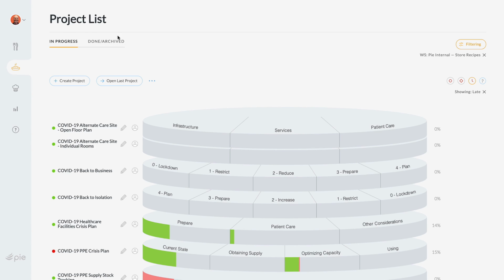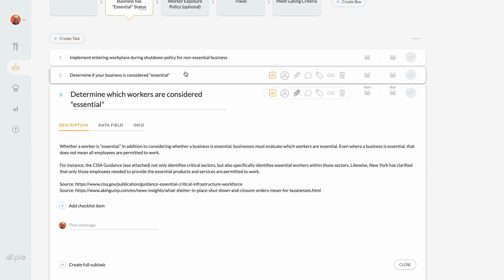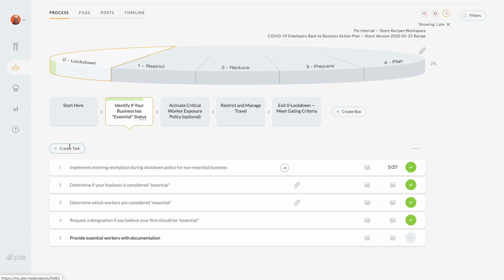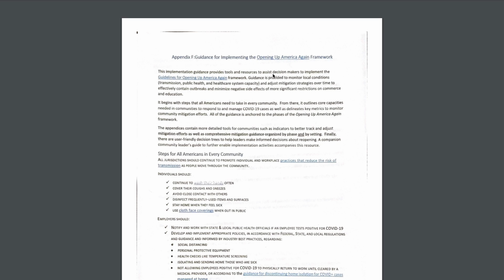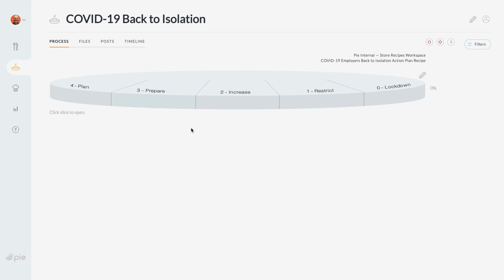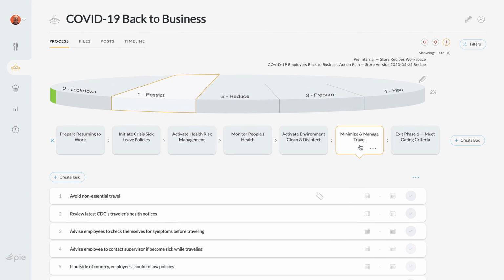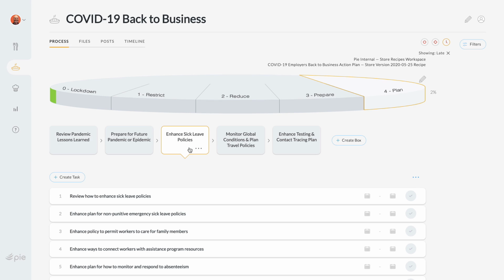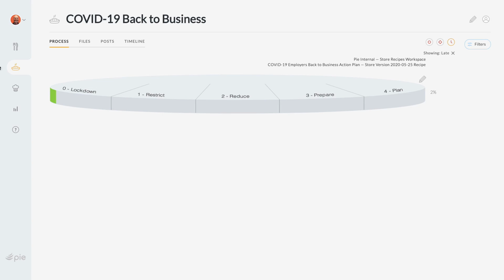COVID 19 Employers Back to Business Action Plan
COVID-19 preparedness tool based on CDC guidelines made for hospitals, businesses, and government. The content is free and the Pie application has a free version for unlimited users.